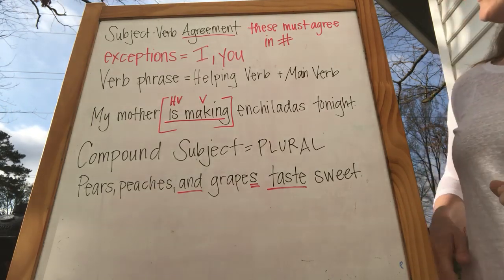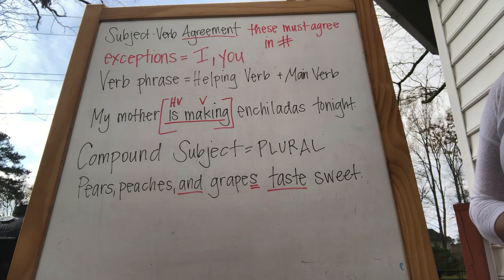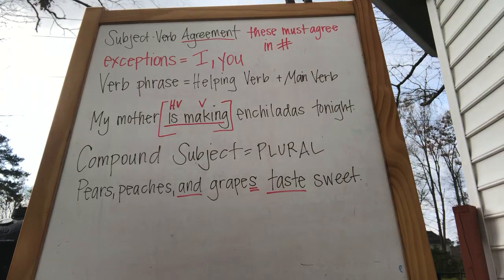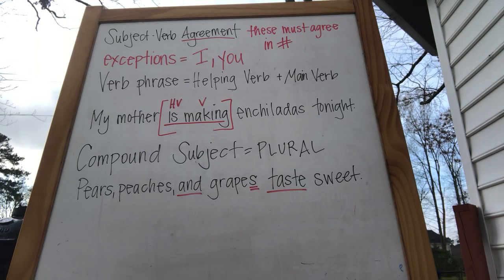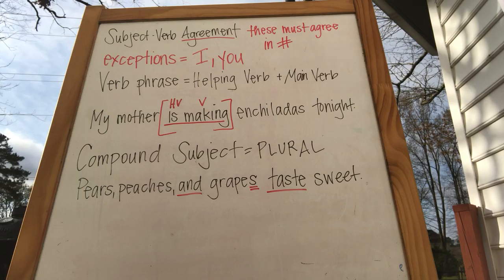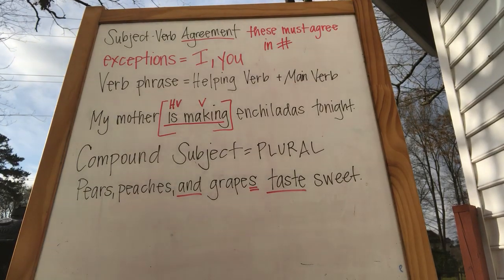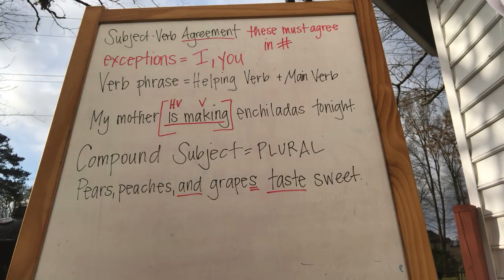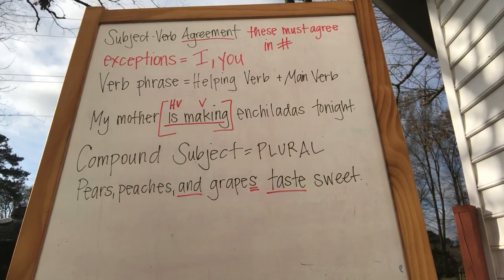Chapter 10 Lesson 2